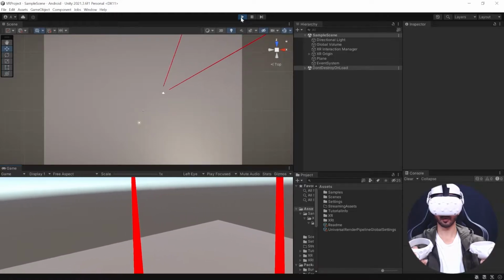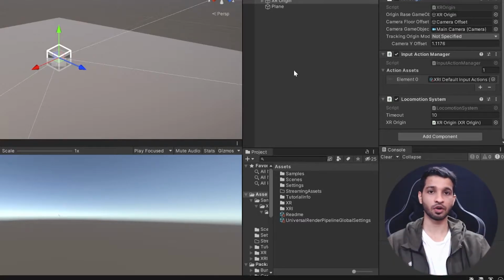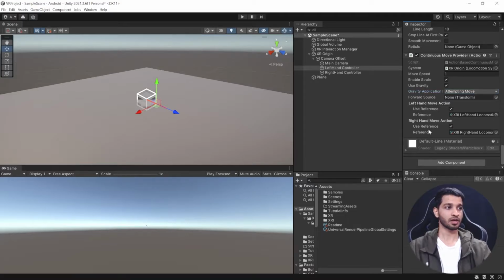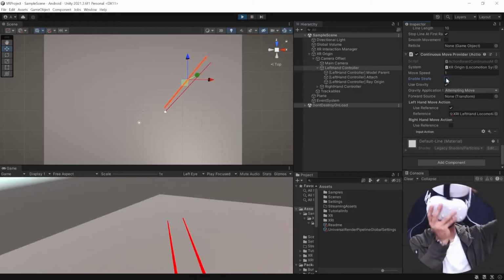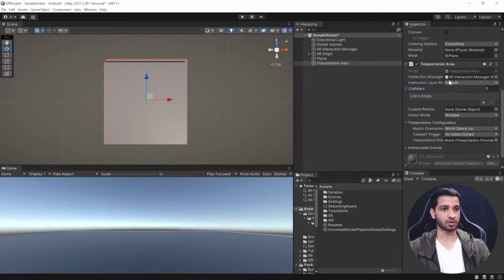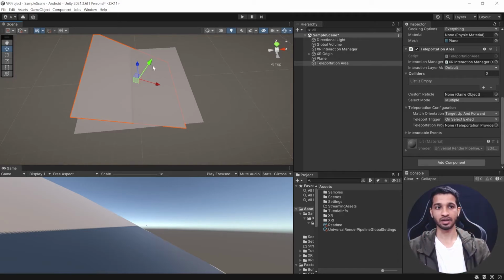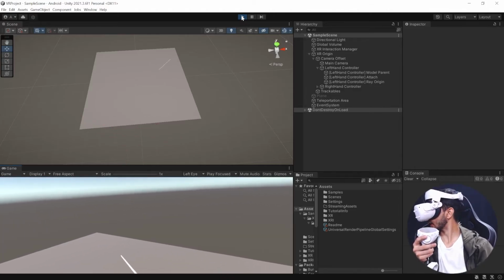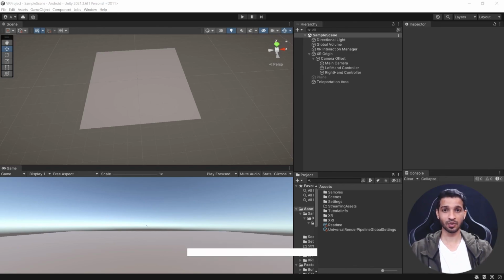Get Started With VR Development: Locomotion System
00:32 Add the Locomotion System Component
00:51 Timeout
01:59 Continuous Motion
05:46 Teleportation
06:33 Add the Teleportation Provider Component
06:47 Teleportation Area
06:59 Teleportation Area Component
07:48 Selection Mode
08:03 Match Orientation
11:21 Snap Turn Provider